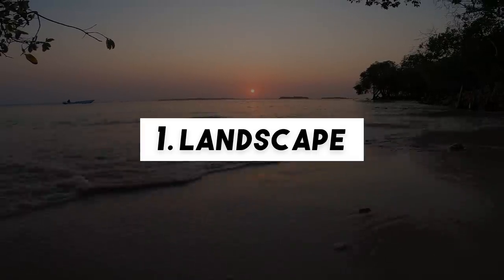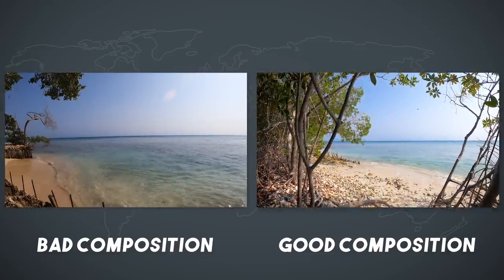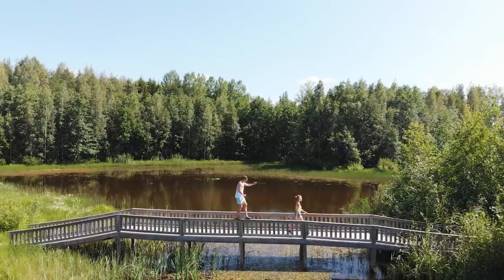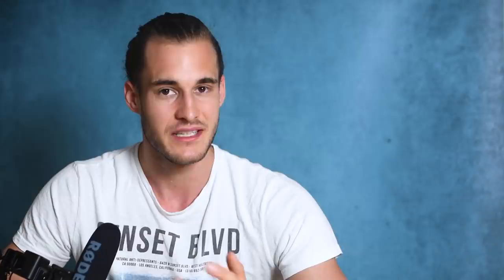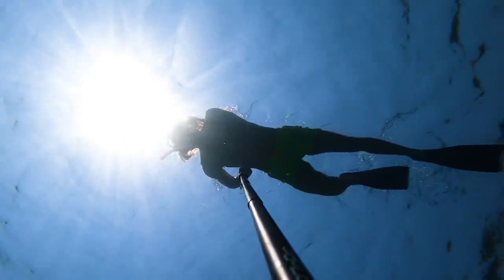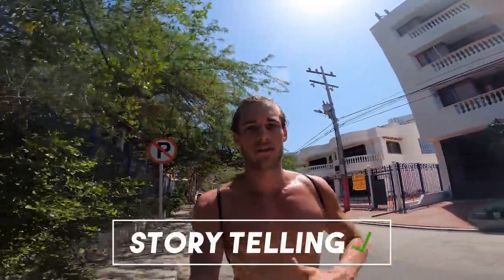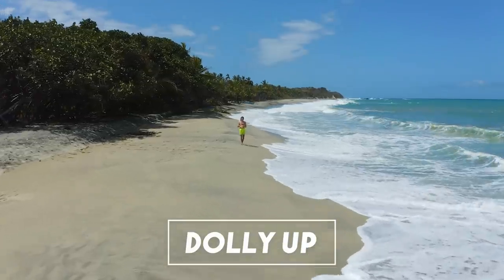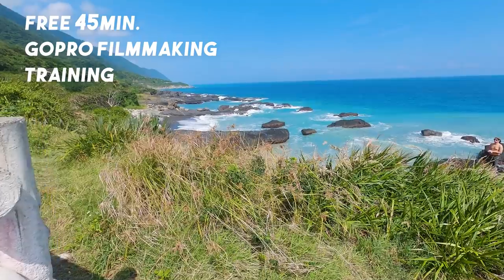5 Shots to Improve Your GoPro Hero 8 Travel Videos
These 5 types of shots will improve your GoPro Hero 8 travel videos!

My Drone
Must Have GoPro Accessory

TOPIC OF THIS VIDEO:
In this video I show you 5 types of shots to improve your GoPro Hero 8 travel videos:

1. Landscape shots
Landscape shots are essential to make great looking and cinematic GoPro Hero 8 travel videos. A common mistake amateur filmmaker make, is using a panning camera movement to show the location they are at. A way better GoPro Hero 8 camera movement is the dolly zoom. In this GoPro tutorial I show you what you have to keep in mind with this camera movement and how different settings improve your GoPro Hero 8 travel videos and make them look more cinematic.

2. People shots
Another big topic in GoPro Hero 8 travel videos are shots of people. As I have already made an entire video about cinematic people shots I only show you quickly my top 3 people shots and which settings you should use. If you know those types of shots your GoPro Hero 8 travel videos will get to another level.

3. Underwater shots
Cinematic underwater shots is the 3rd type of shot I cover in this GoPro tutorial. These GoPro Hero 8 shots can bring your GoPro travel videos to another level if you know how to get them. For these GoPro underwater shots I show you 3 different camera positions, so you can get the best GoPro Hero 8 footage even if you are traveling alone. Use those underwater tips when you are traveling next and I guarantee you, your GoPro Hero 8 travel videos will highly improve.

4. Vlog shots
Storytelling is important for cinematic GoPro Hero 8 travel videos. However, it is very hard telling a story with images and music only and sometimes just not possible with the GoPro Hero 8 shots you have. To make story telling for your GoPro Hero 8 travel videos a bit easier you can include vlog shots. These are not the most cinematic GoPro Hero 8 shots you can get, but it makes storytelling much easier.

5. Drone shots
Drones are getting more popular every day and drone shots can make your GoPro Hero 8 travel videos look much more cinematic, if you know a bunch of nice drone movements. I am going to show you in this GoPro Hero 8 tutorial my top 4 drone moves which will bring your GoPro Hero 8 travel videos to another level and make them look much more cinematic.

TIME STAMPS:
00:00 - Intro
00:37 - Landscape Shots
03:02 - People Shots
05:45 - Underwater Shots
09:00 - Free Filmmaking Training
09:31 - Vlog Shots
10:08 - Drone Shots
12:14 - Which Drones I Use
12:54 - GoPro Filmmaking Course
13:34 - Outro